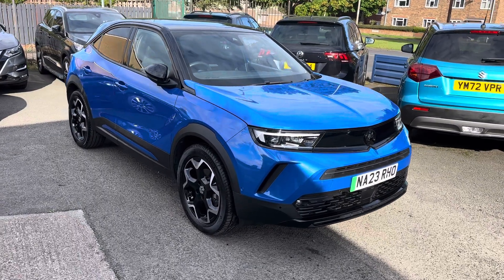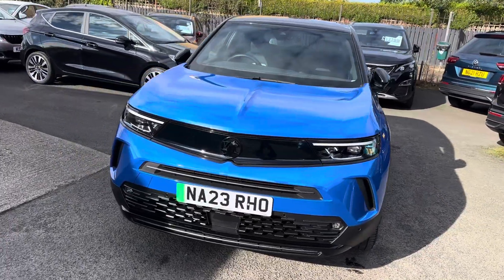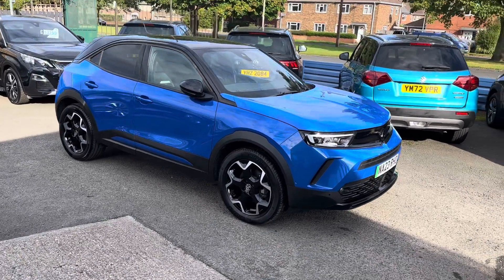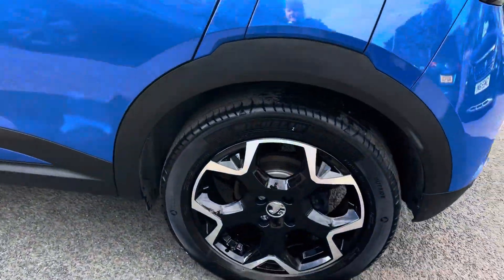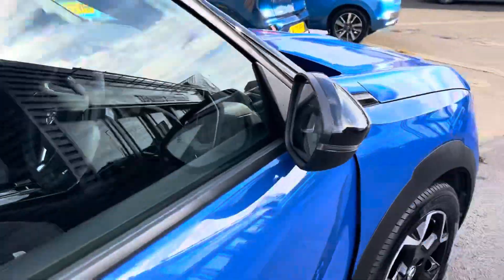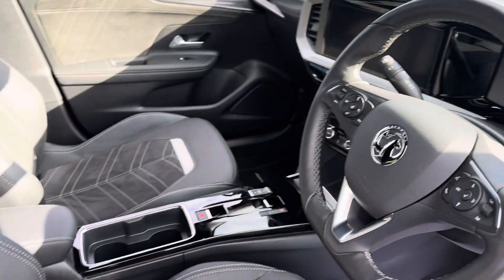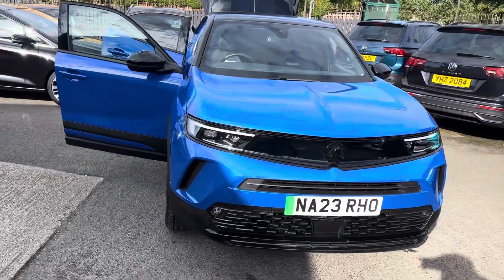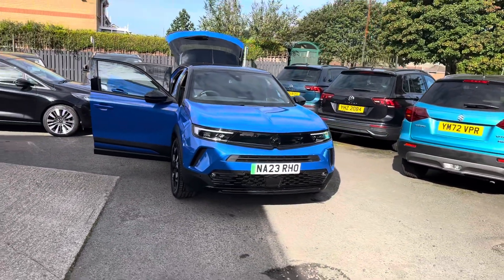Vauxhall Mokka Ultimate EV 2023/23 £16,999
Alex Scott Cars LTD - Morpeth road - Guidepost - Choppington - Northumberland - NE62 5NR - tel: 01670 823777 - Retailer Of The Year 2020 & 2022 also customer choice award winner 2019/2020/2021/2022/2023via Auto-trader - Top Rated dealer 2020/2021/2022/2023/2024via Car Gurus